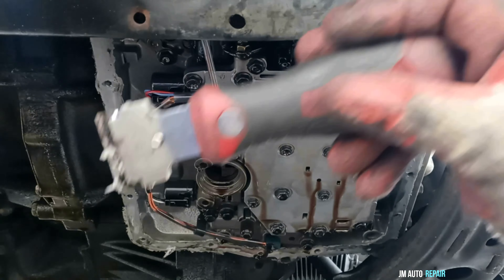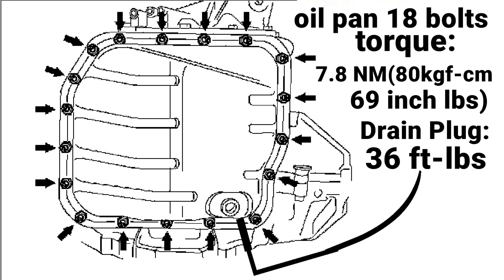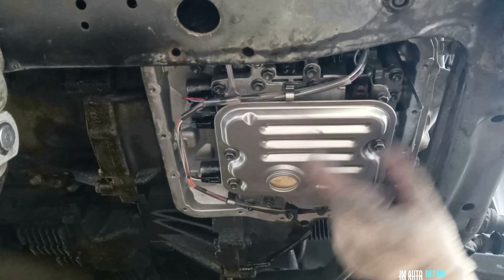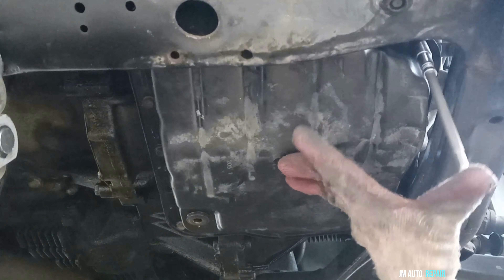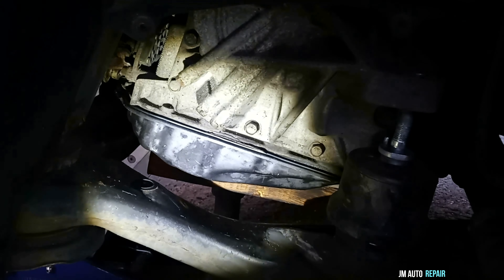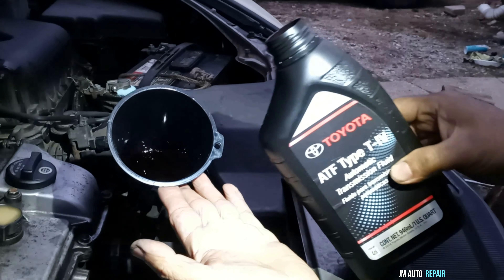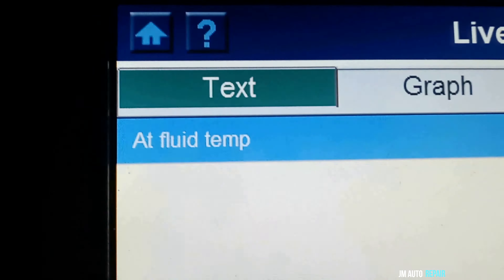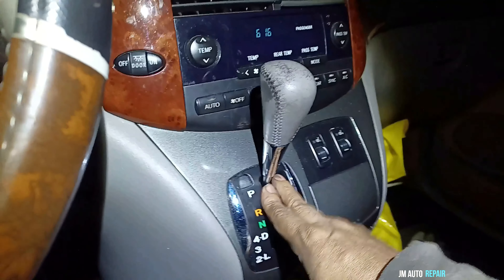Toyota Sienna Transmission Fluid Change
I Serviced The Transmission Oil Pan, Gasket, Fluid And Filter P2